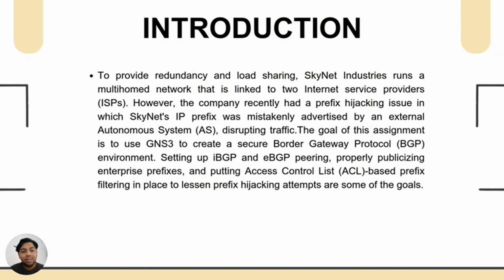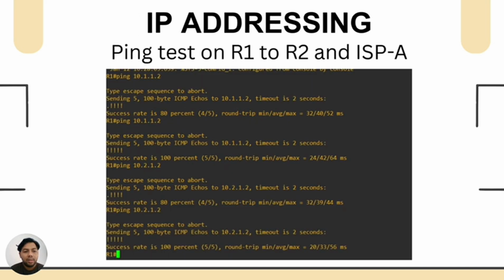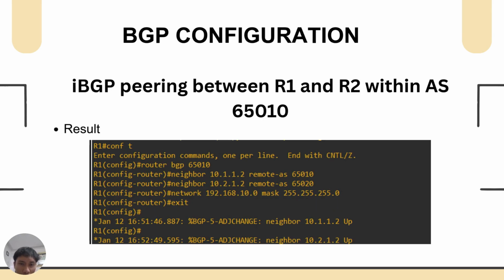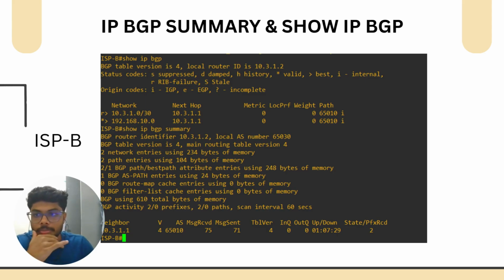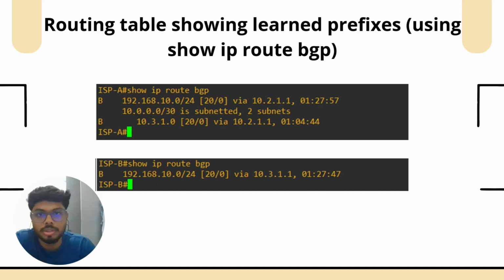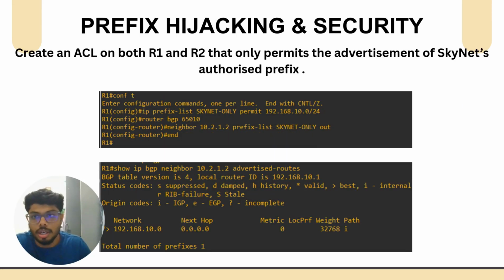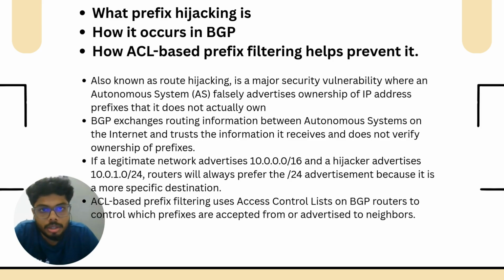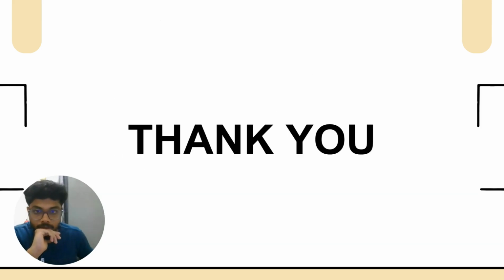CNS ASSIGNMENT VIDEO